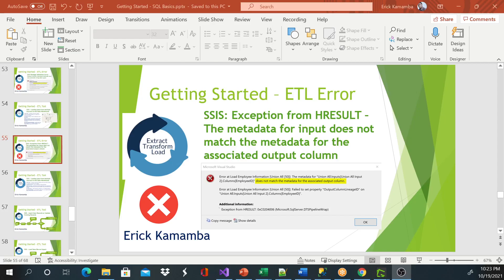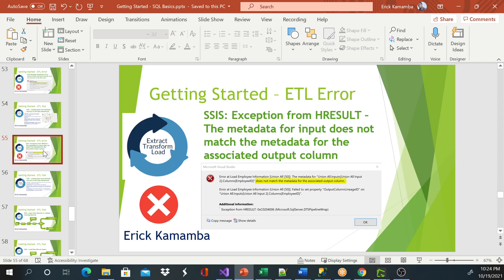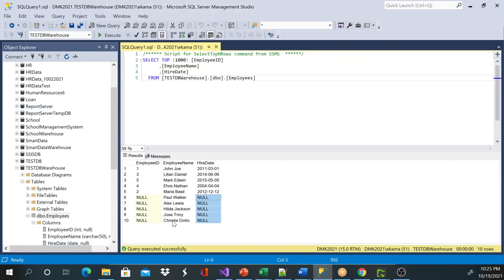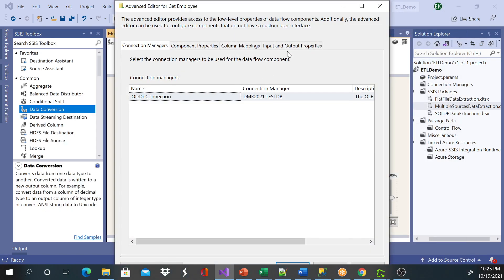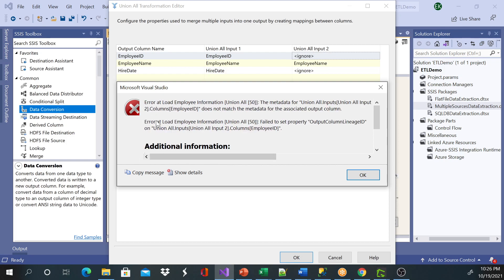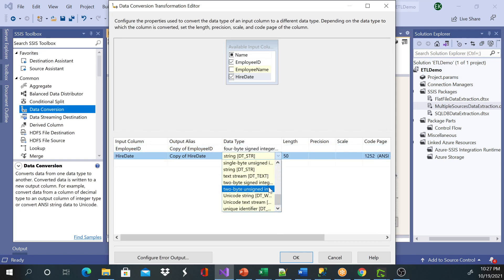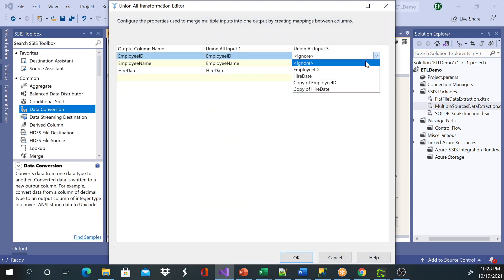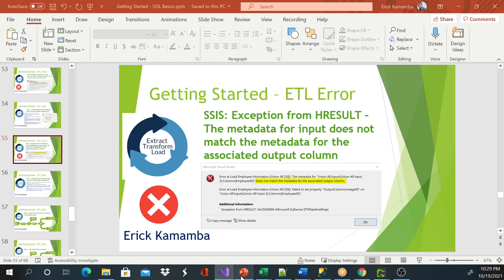15 - SSIS Error: The metadata for Input does not match the metadata for the associated output column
This video shows how to troubleshoot the following error message:-Error at Load Employee Information [Union All [50]]: The metadata for "Union All.Inputs[Union All Input 2].Columns[EmployeeID]" does not match the metadata for the associated output column.Error at Load Employee Information [Union All [50]]: Failed to set property "OutputColumnLineageID" on "Union All.Inputs[Union All Input 2].Columns[EmployeeID]".

SSIS is part of the Microsoft SQL Server data software, used for many data migration tasks. It is basically an ETL tool that is part of Microsoft's Business Intelligence Suite and is used mainly to achieve data integration. ... The data warehouse captures data from various sources for useful access and use.